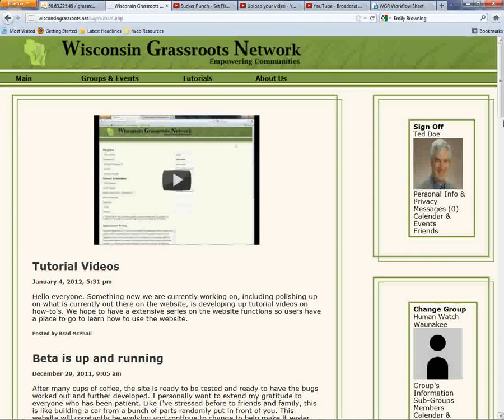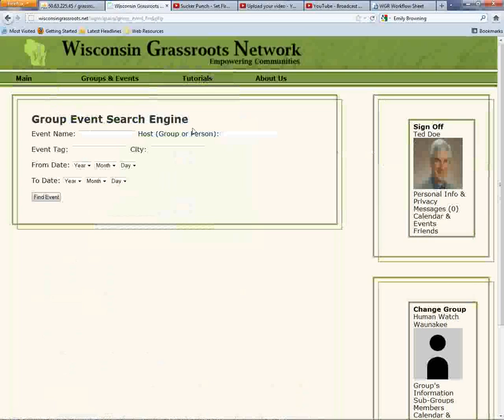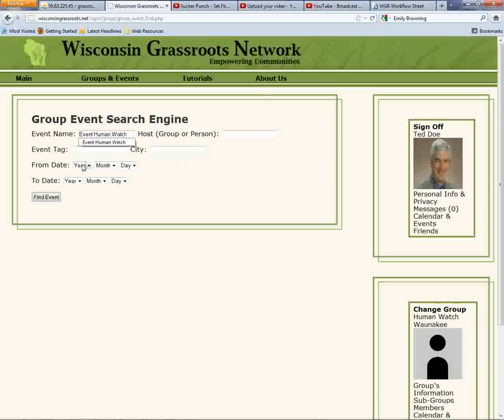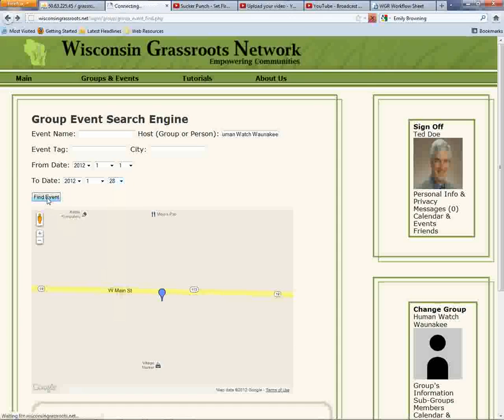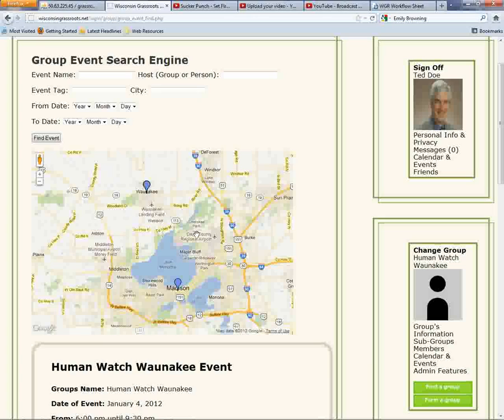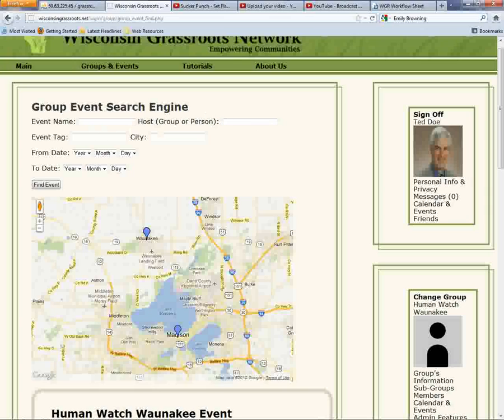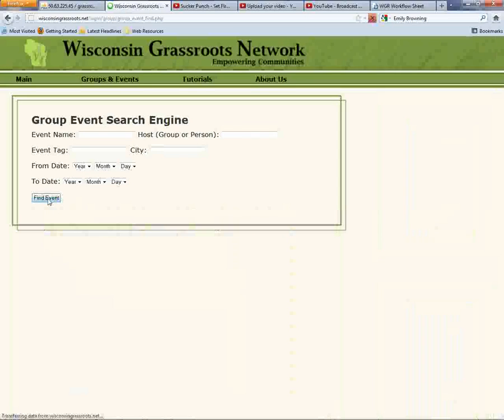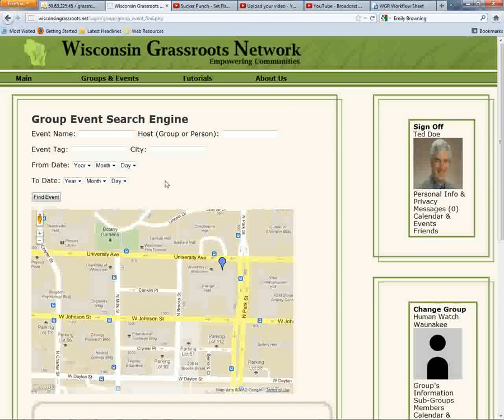Tutorial 17: Event Search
This tutorial provides users with the understanding of how to use wisconsingrassroot.net's event search engine.